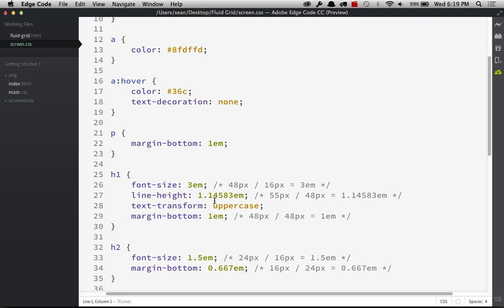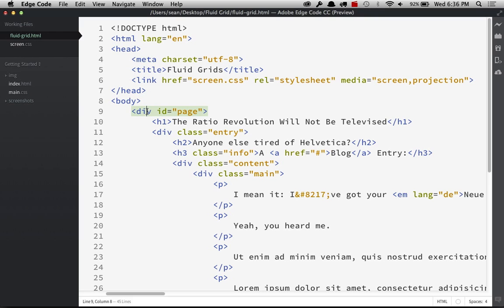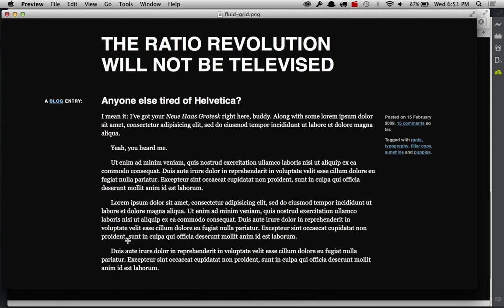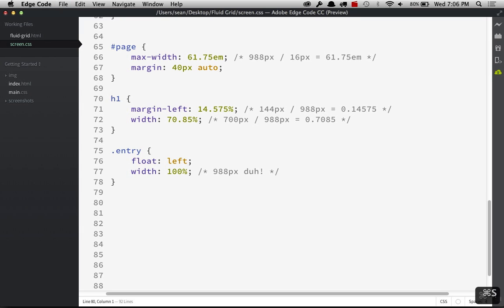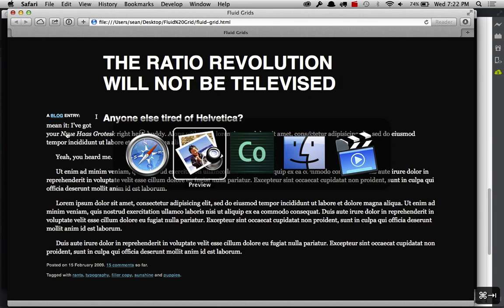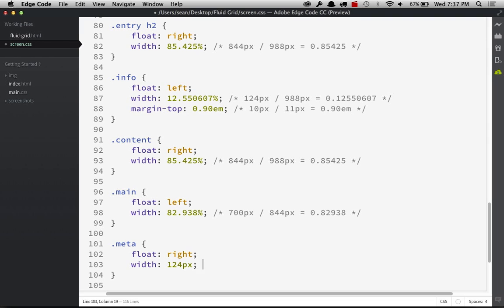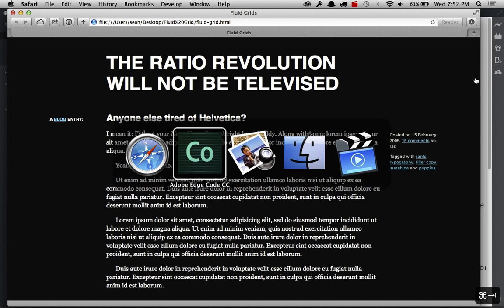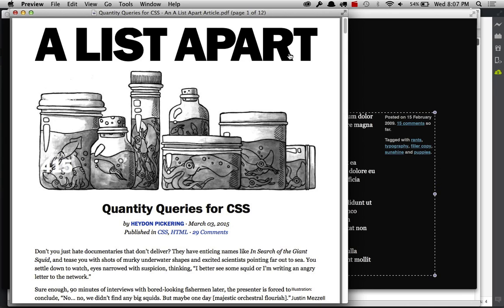Fluid Grids Lecture, Part 2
The continuation of our lecture on Fluid Grid design, converting values to ems and percentages.